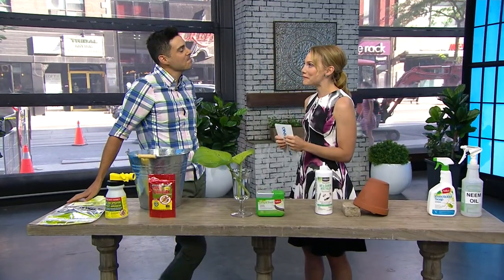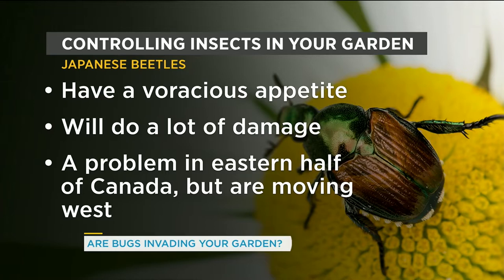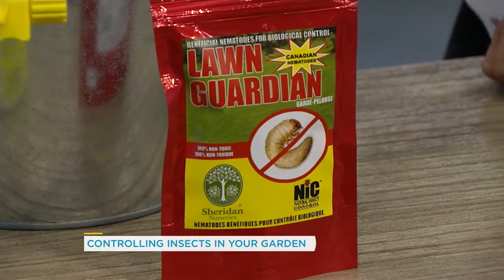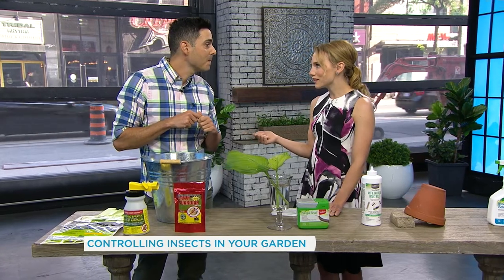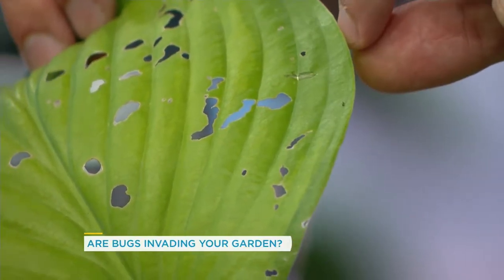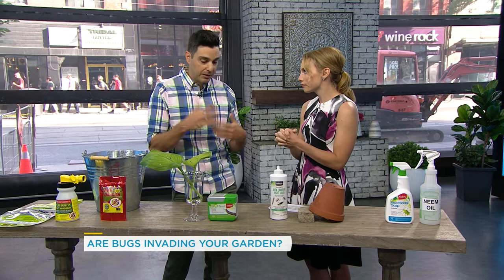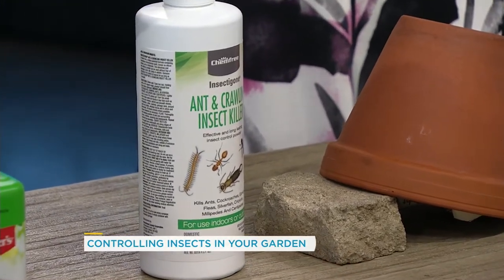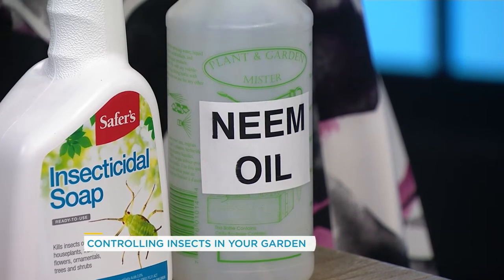How to get the insects, who are trying to destroy your garden, under control | Your Morning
Antonio Valente  gives us tips on how to deal with those pesky bugs in your garden.